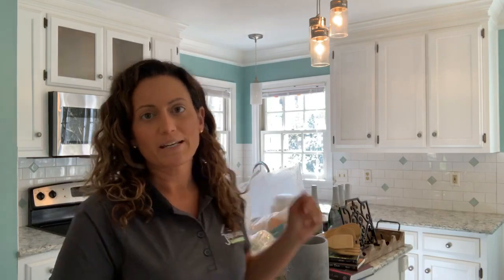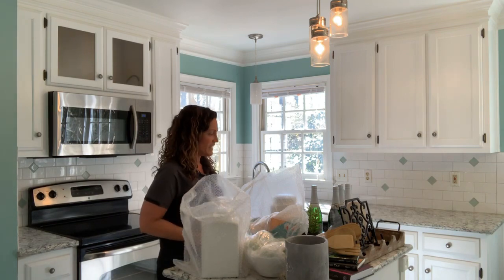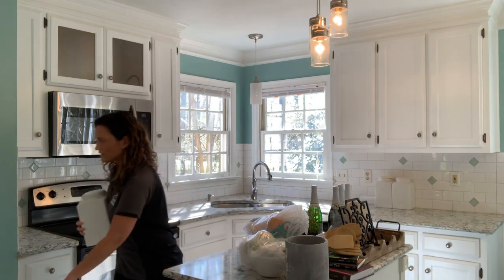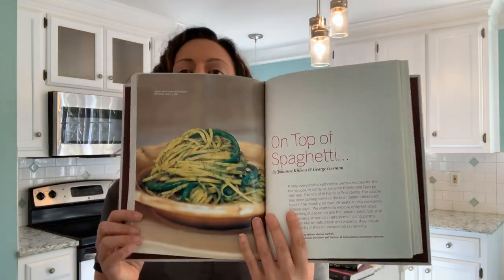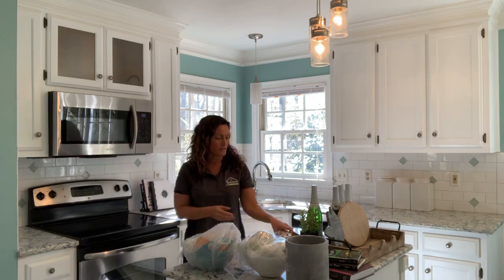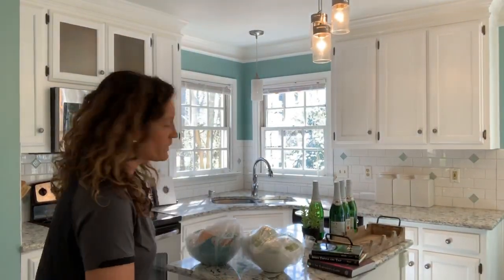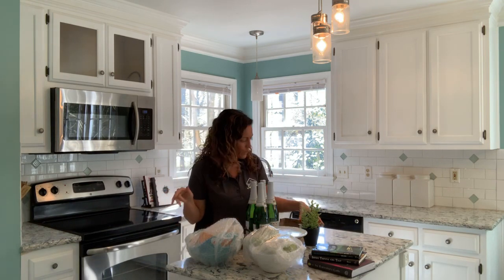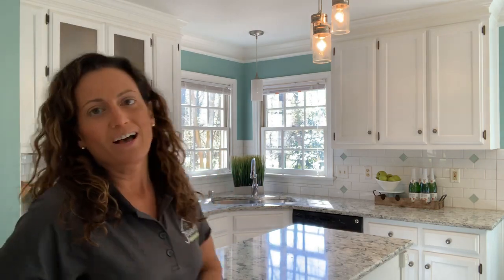NEW Stage With Me: Setting Up Kitchen Decor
Tori is a Home Staging Expert, Trainer & Author. SIGN UP for our

Let's Get Social!

Periscope: @toritothstager